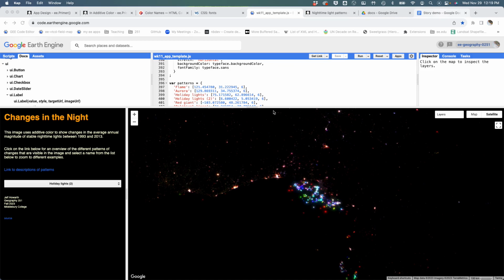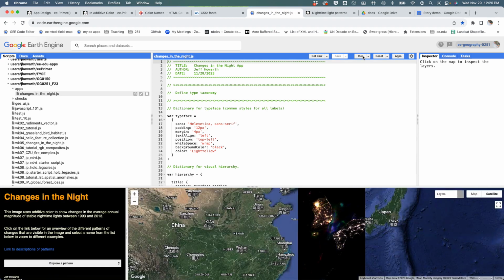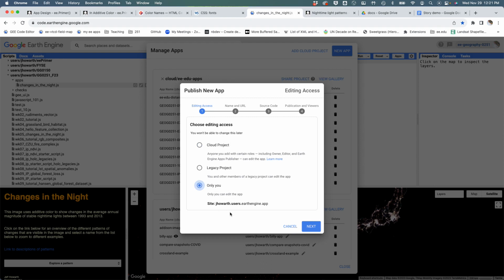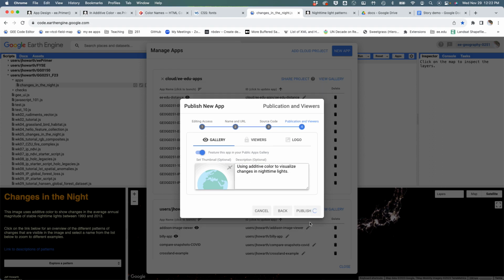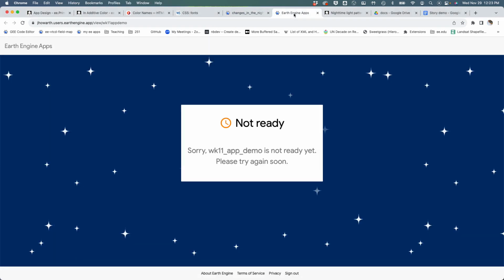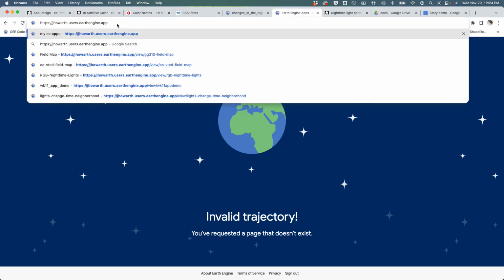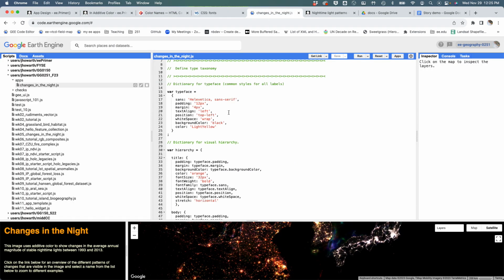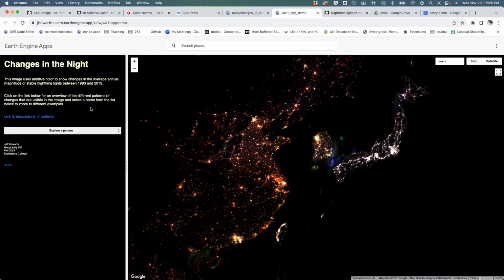1120 Publish App